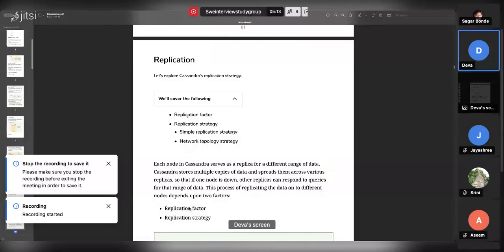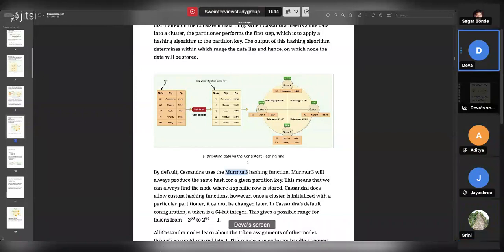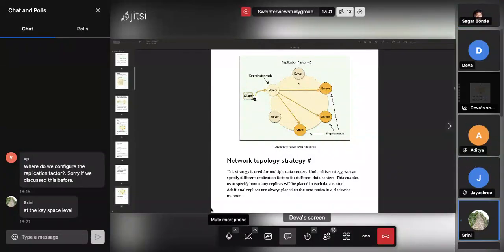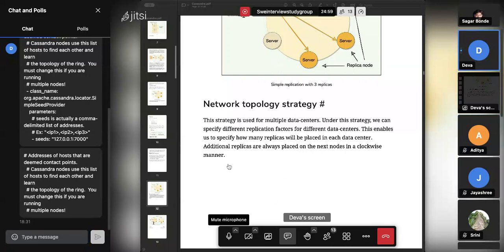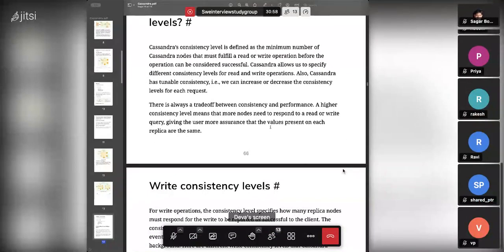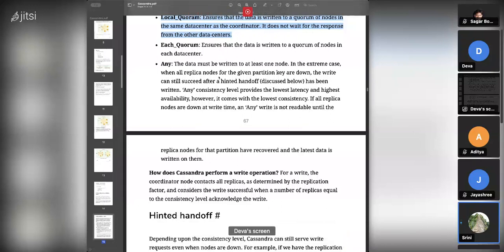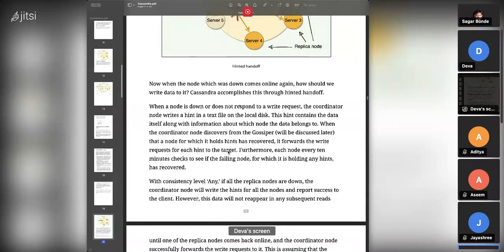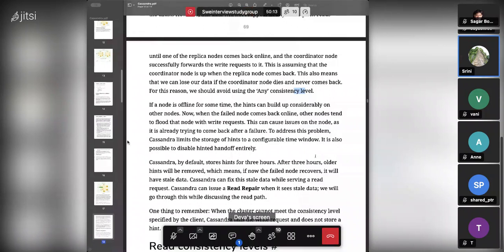Cassandra Discussion part 2: replication, consistency levels & hinted handoff